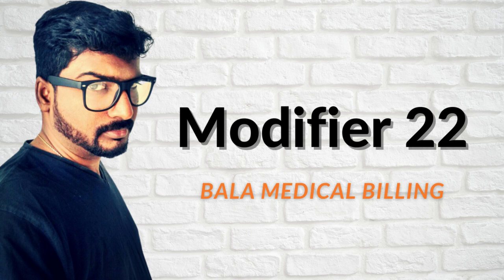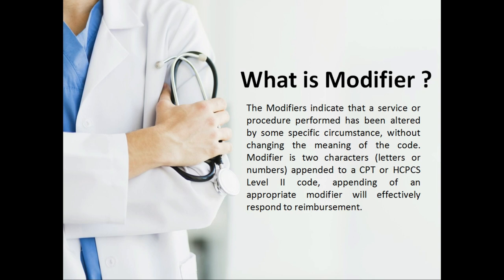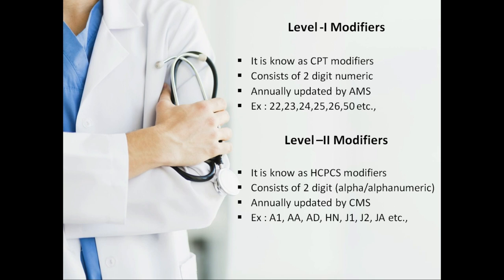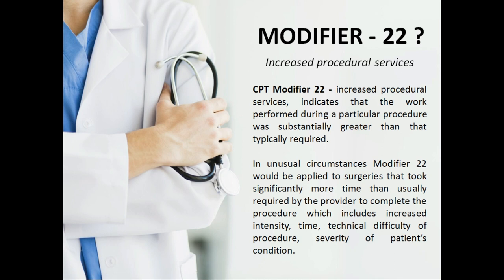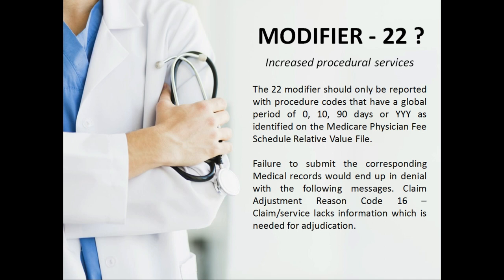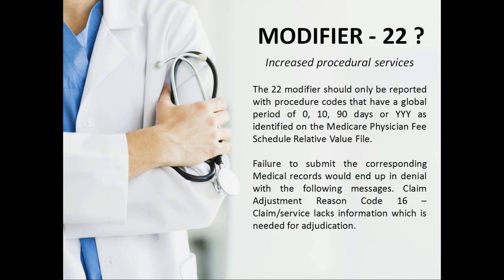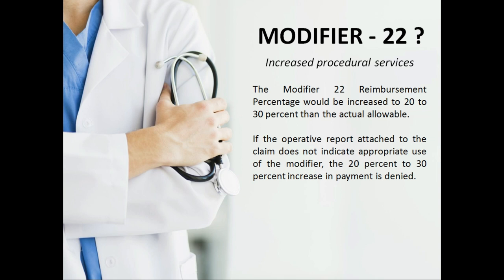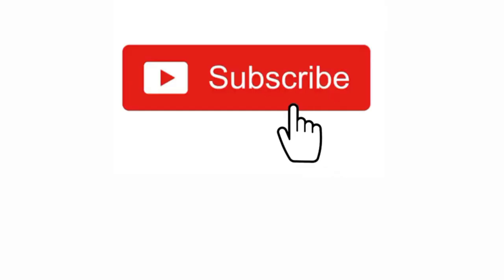Modifier 22 | Modifier Part - 01 | Modifier 22 Definition, Description, Explanation with Examples.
modifier 22 in medical billing, modifier 22, modifier 22 examples,
modifier 22 definition, modifier 22 used for, cpt modifier 22 , modifier 22 description.

Check my previous Video i.e  Ambulance Billing Basics part- 01